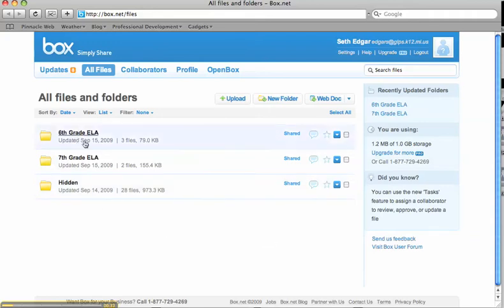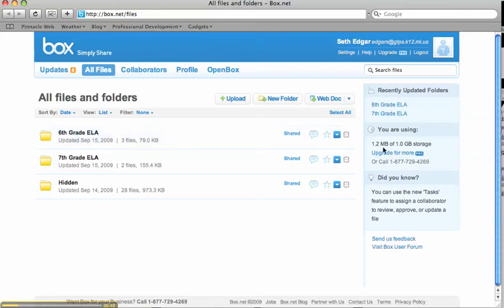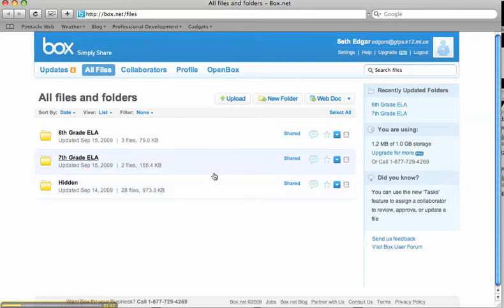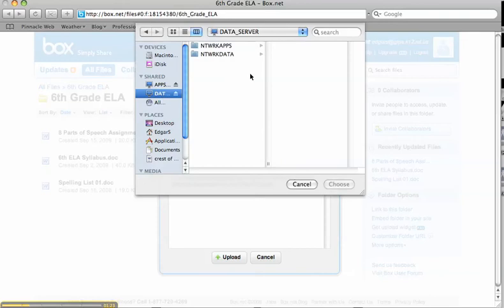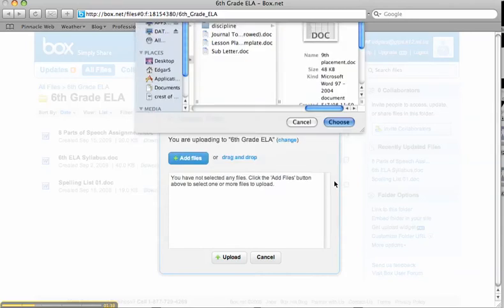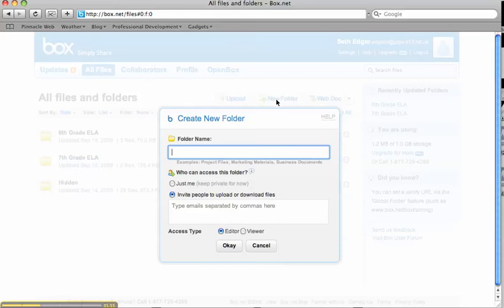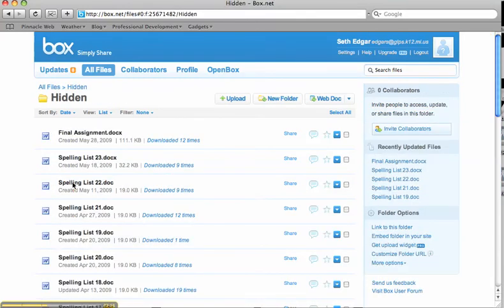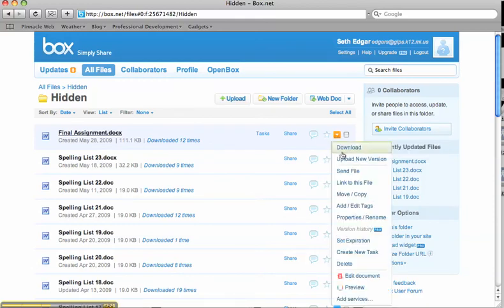Uploading Files to Box.net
Captured by mredgartech